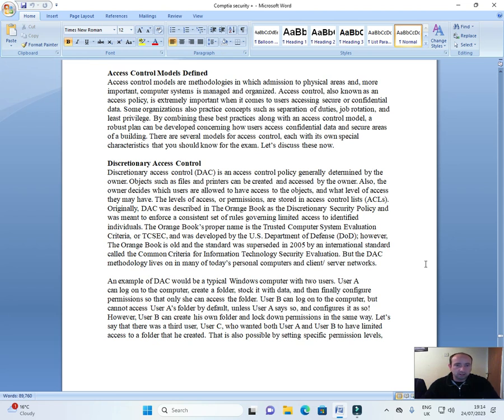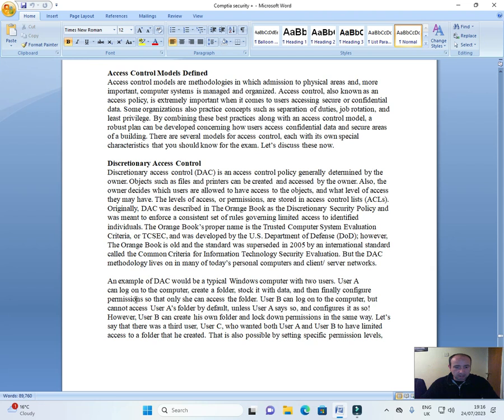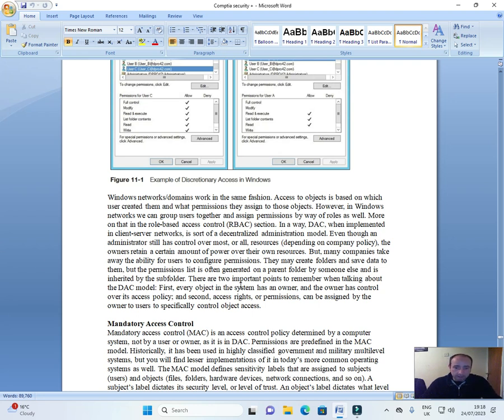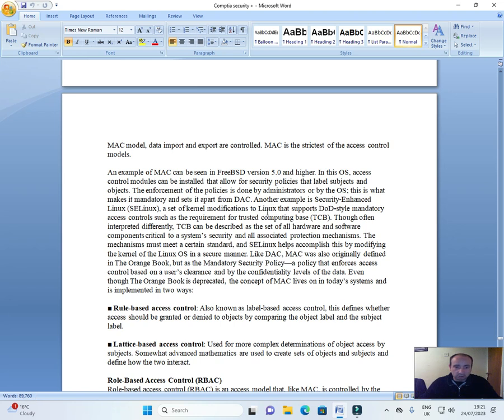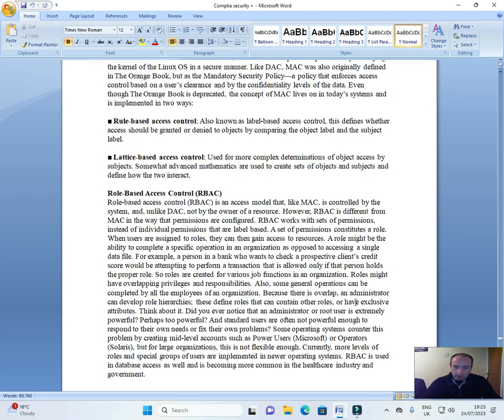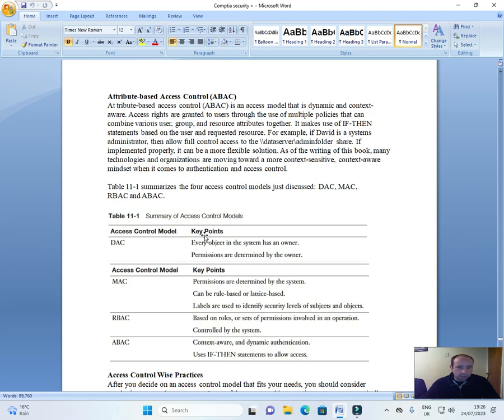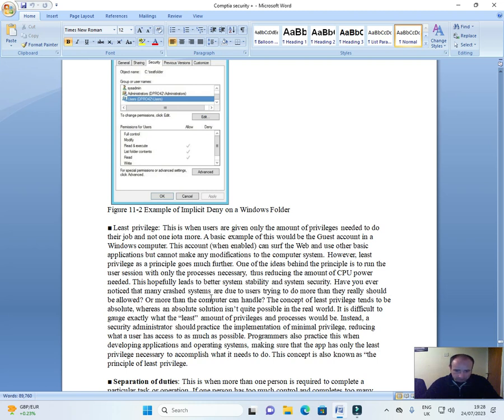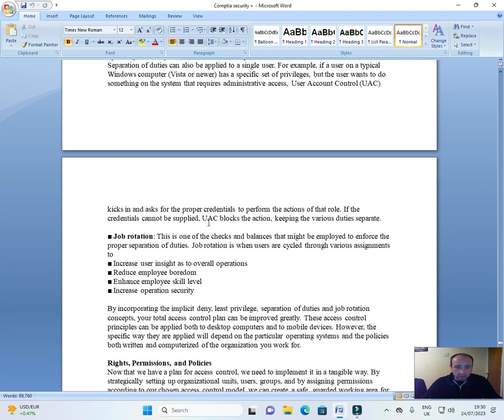Comptia security + part 42